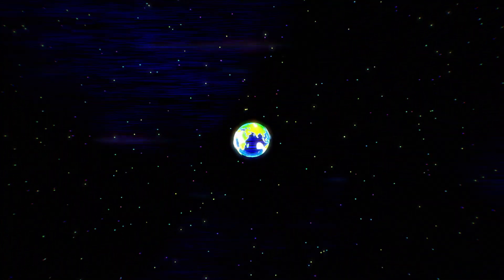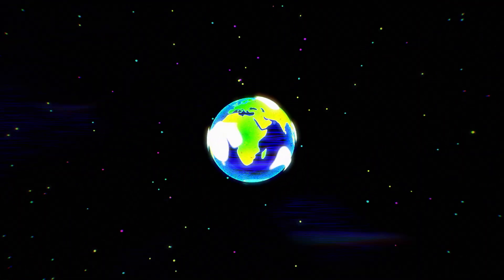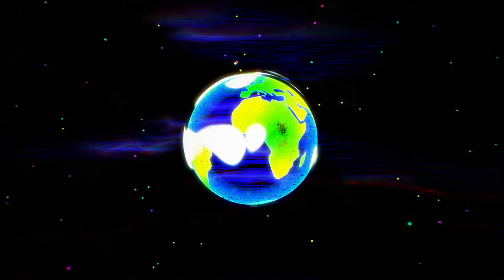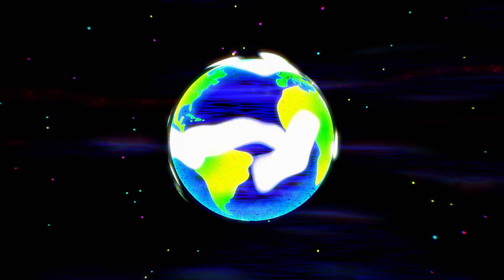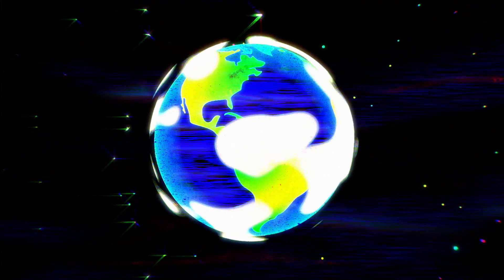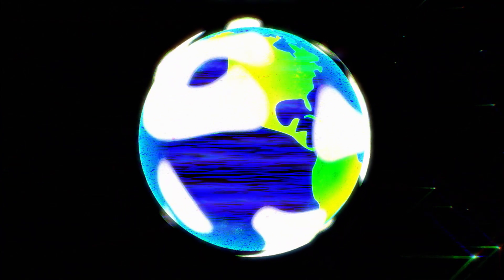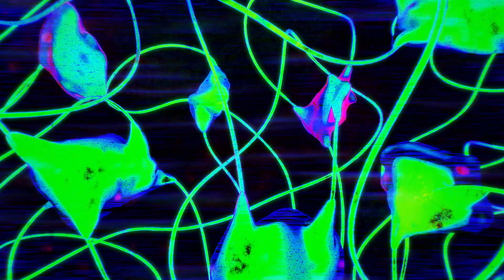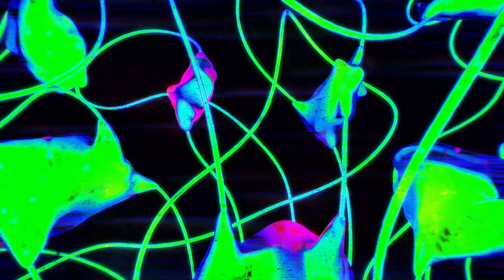At Present - The Science of Time 🕓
At Present explores the science of time and the localization of the present. The piece begins with physics, before delving into the mechanics of time perception in the brain, and then finally concluding with an exploration of how time influences our social relationships. Drawing from the teachings of scientists like Carlo Rovelli and Dean Buonomano, the film takes you on a chromatic journey, zooming in from the expansive universe to individual neurons. With audio reactive, retro inspired graphics, At Present explores how we're all connected in time with no one universal present and no one way to experience time.

Animated and Narrated by Justin Dormitzer (ig: @justdorm)
Written by Ashlyn Frank (ig: @ash.grace.frank)

Created as my thesis film for the Computer Arts Graduate program at SVA.